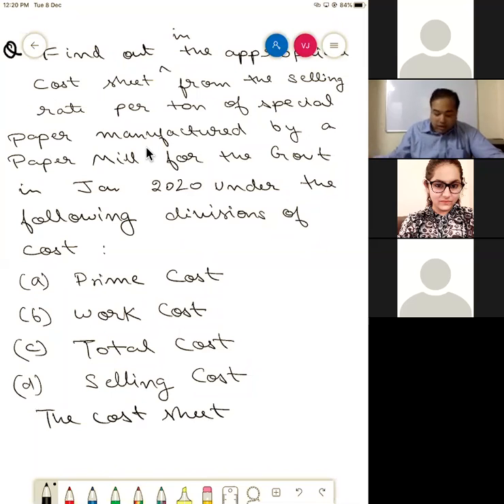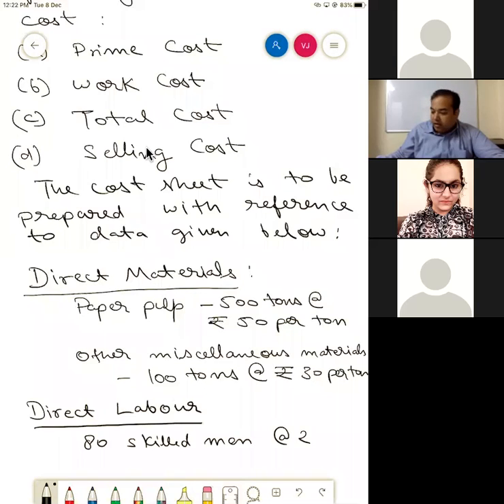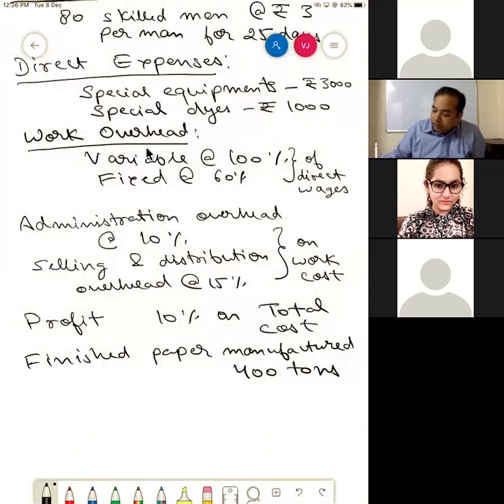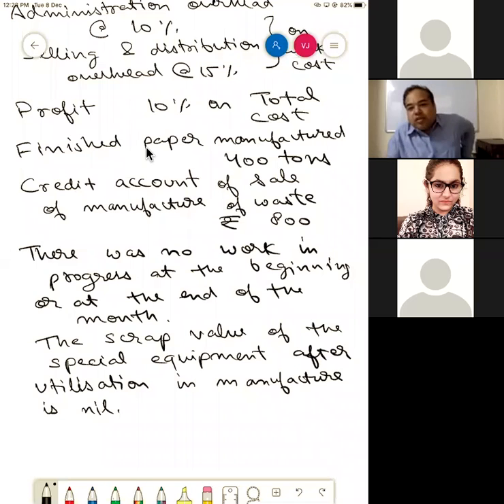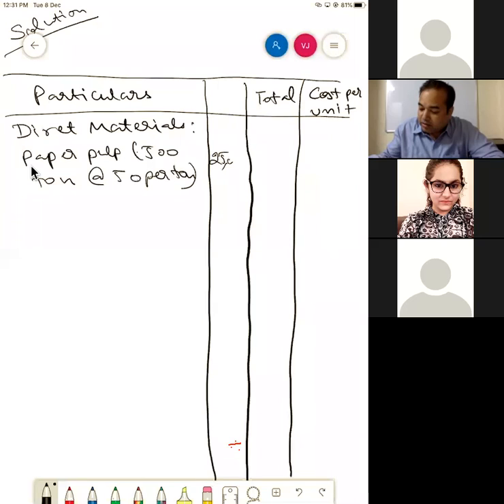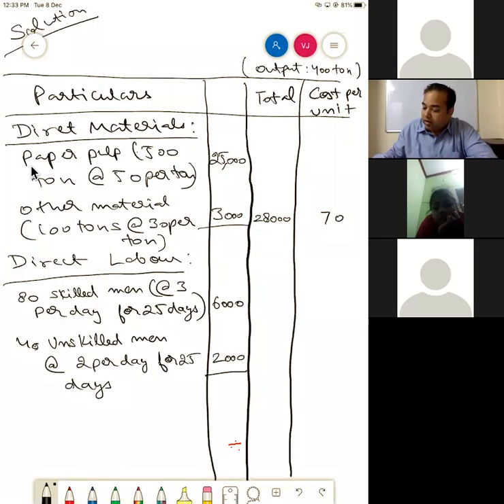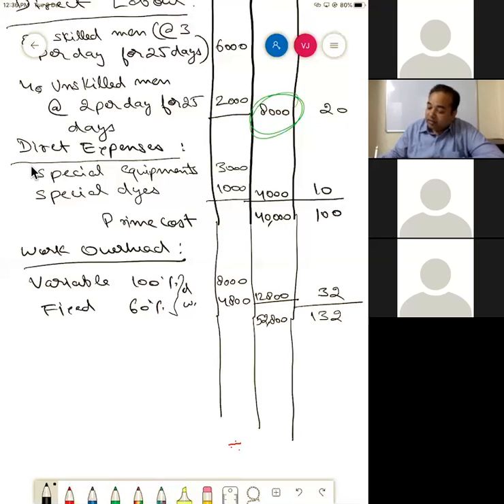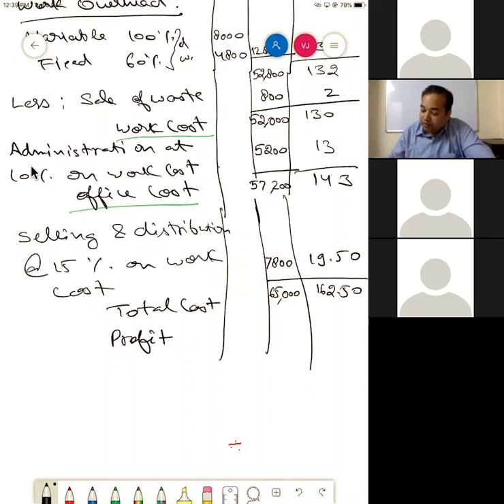COST SHEET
Hello guys!
In today's video we will see one of the methods for determining unit cost that is COST SHEET. Cost Sheet is a statement which is used to determine the total cost of goods produced or units in a specific period and in which total cost, per unit cost and the cost incurred at various stages from manufacturing a products to the stage of making it saleable are shown.